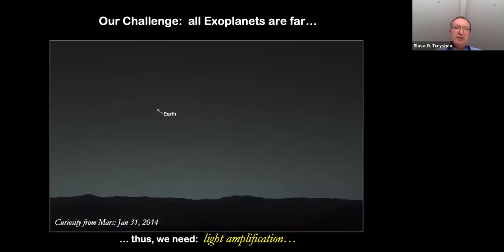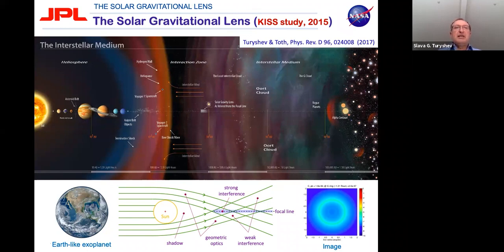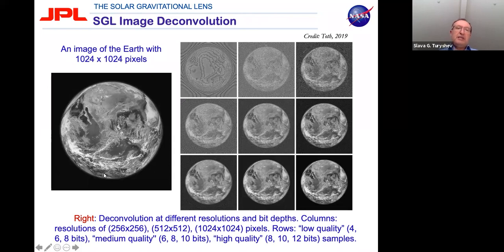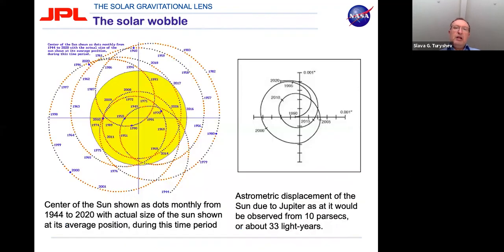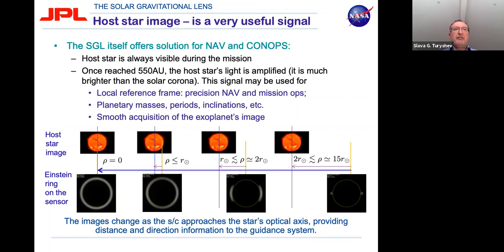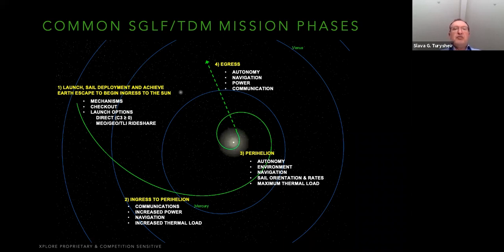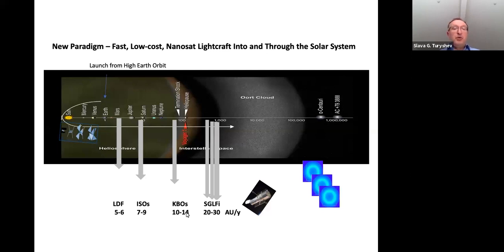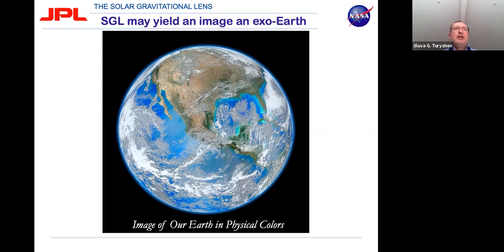Direct High Resolution Imaging of Exoplanets with the Solar Gravitational Lens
Presented by Slava Turyshev (JPL) on 10/13/21.

Nature has presented us with a very powerful "instrument" that we are yet to explore and put to use. This instrument is the Solar Gravitational Lens (SGL), which results from the ability of the gravitational field of the Sun to focus light from faint, distant targets. In the near future, a modest telescope with a coronagraph could operate in the focal region of the SGL and, using enormous amplification provided by the Lens, could provide multipixel images of exoplanets.  We discuss the imaging properties of the SGL and introduce a mission concept to the SGL focal region that could provide us with direct, high-resolution images and spectroscopy of a potentially habitable Earth-like exoplanet. A meter-class telescope could yield ~(250x250)-pixel images of an "Earth 2.0" at distances up to 30pc with spatial resolution high enough to see its surface features. We address some aspects of mission design and spacecraft requirements, as well as capabilities needed to fly this mission in the next two decades. We also discuss technologies for fast transit through the solar system that will be demonstrated during our ongoing NIAC Phase III study.